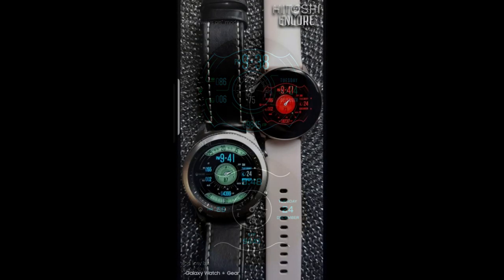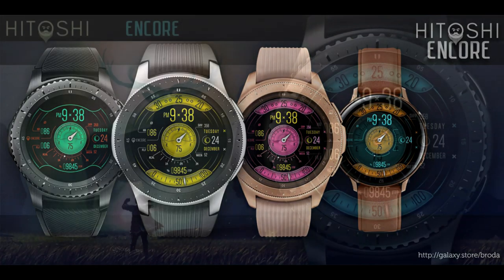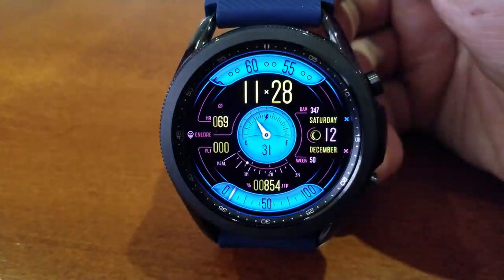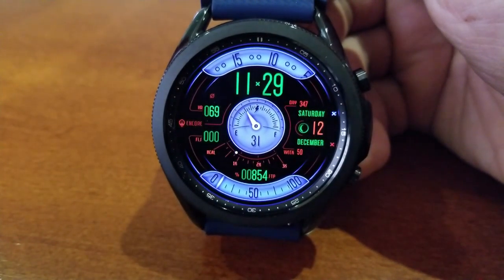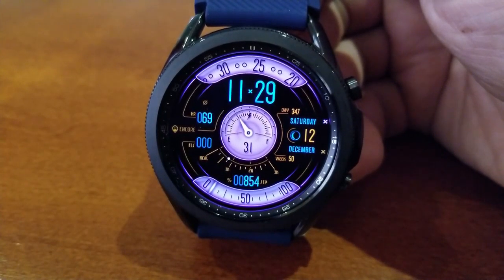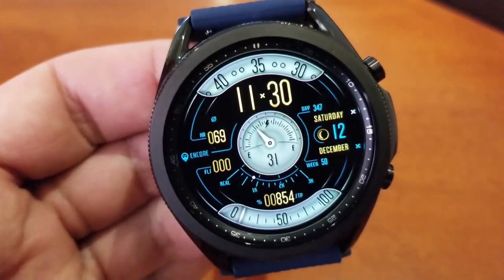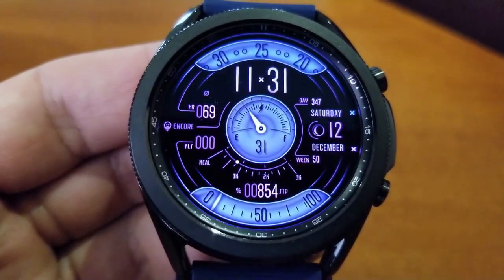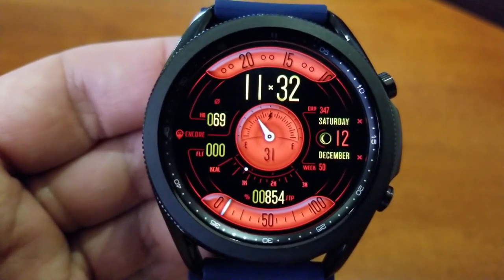FREEBIE ALERT! Limited Time Promo! Hurry! Samsung Galaxy Watch 3 Watch Face - Jibber Jab Reviews!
This promo ends later this evening so make sure you add it to your accounts fast!  Enjoy the review and the freebie!

Samsung Watchfaces
Smartwatch